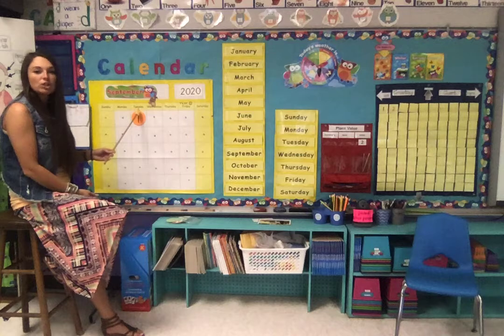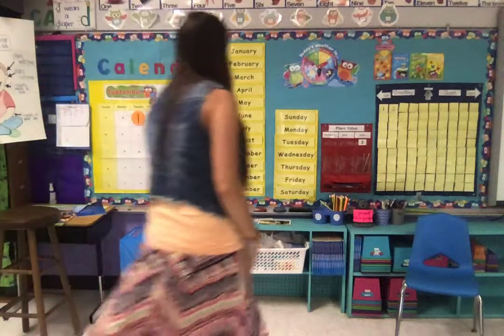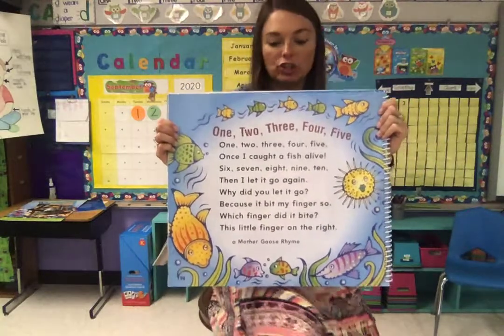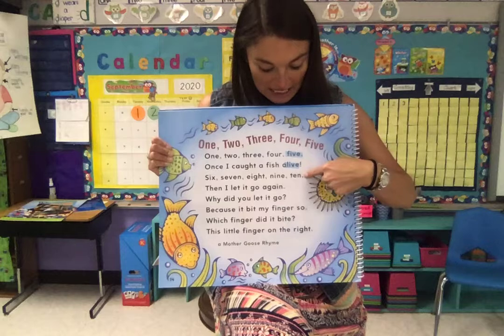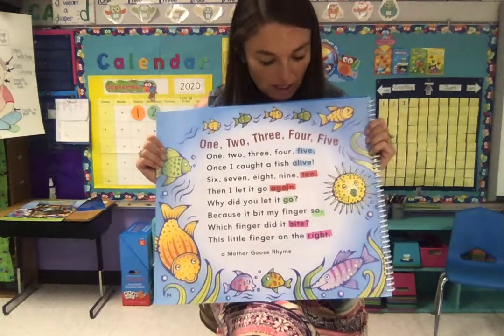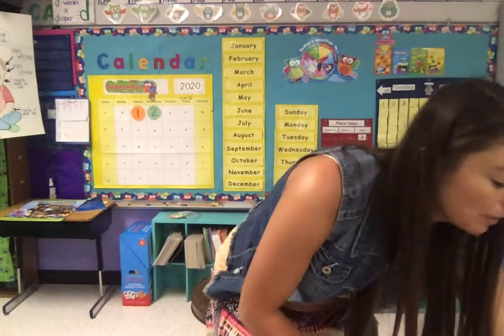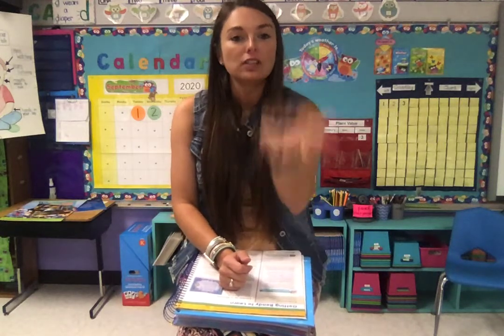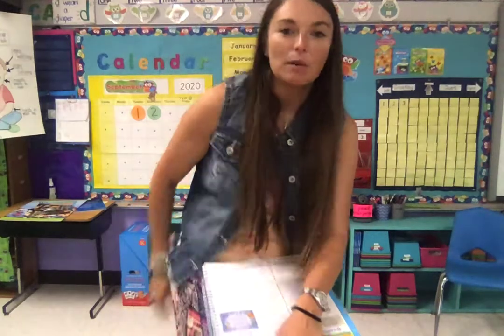Mrs. Saylor-Kindergarten-Day 3 September 2, 2020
Today we're learning more about parts of a calendar. Counting, rhyming words, and syllables.